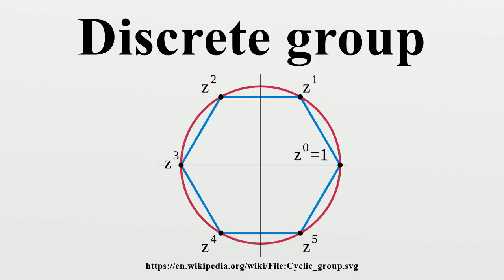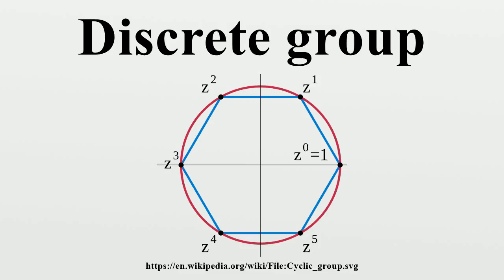Discrete group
In mathematics, a discrete subgroup of a topological group G is a subgroup H such that there is an open cover of H in which every open subset contains exactly one element of H; in other words, the subspace topology of H in G is the discrete topology.For example, the integers, Z, form a discrete subgroup of the reals, R (with the standard metric topology), but the rational numbers, Q, do not.

Image-Copyright-Info